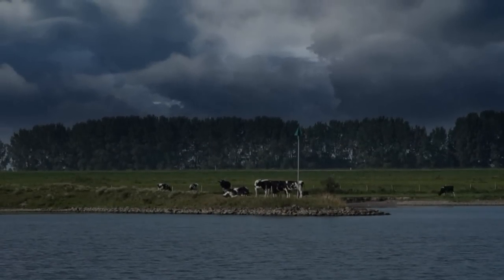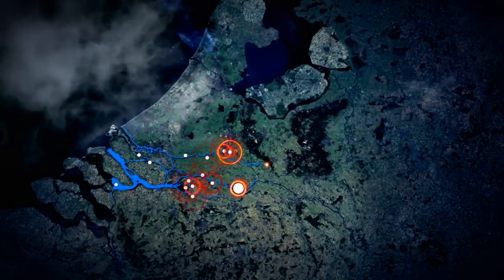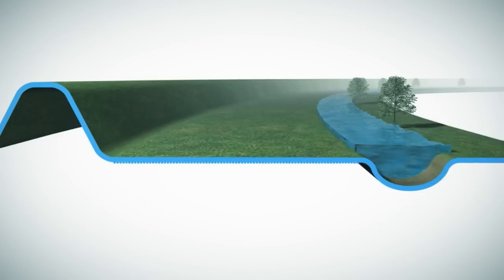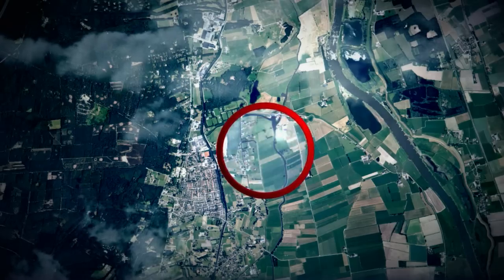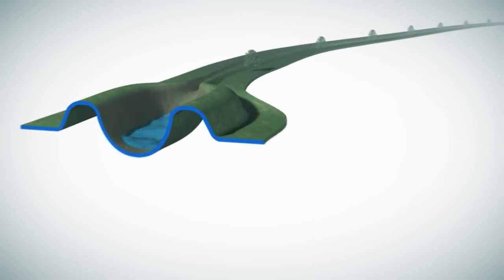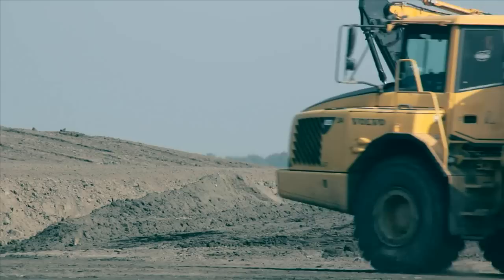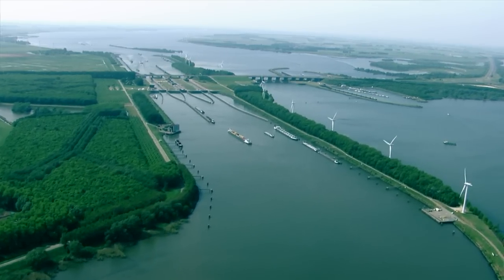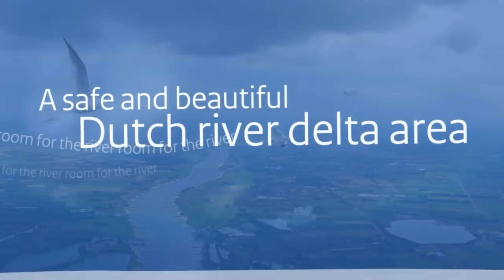Corporate Clip Room for the River english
Room for the River, Corporate Clip. The river will be given more room at more then 30 locations covered by the 'Room for the River' programme. The main objectives of this programme are to complete the flood protection measures by 2015 and to improve the overall environmental quality in the river region.